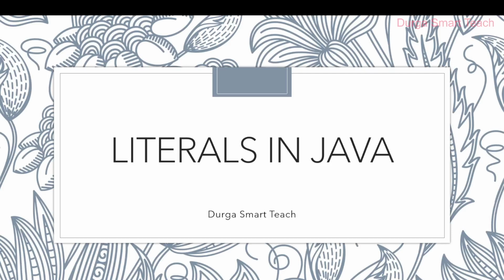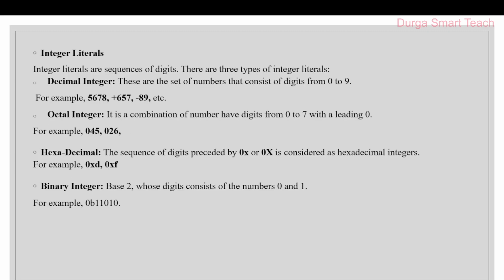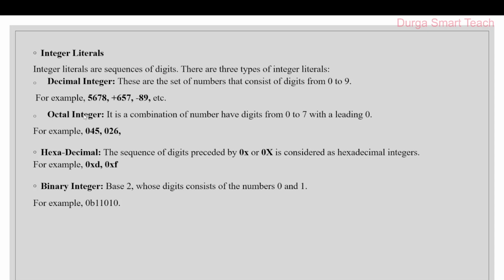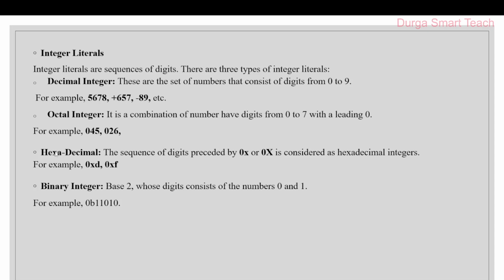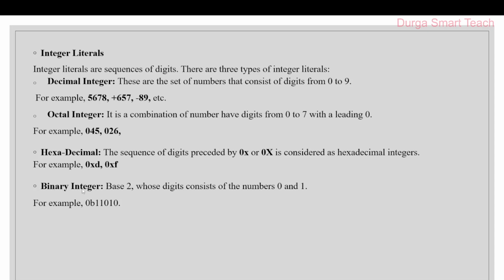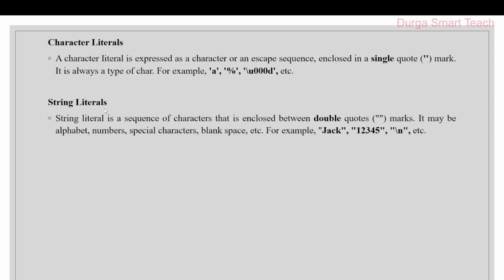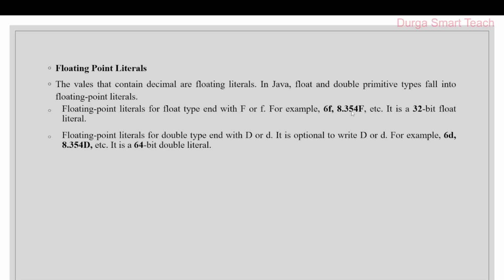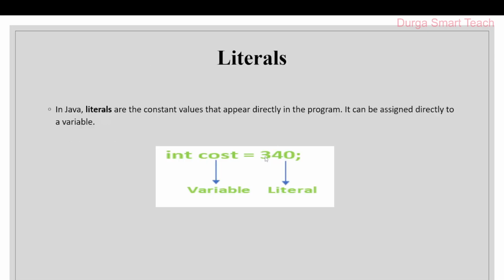Literals in Java With Example